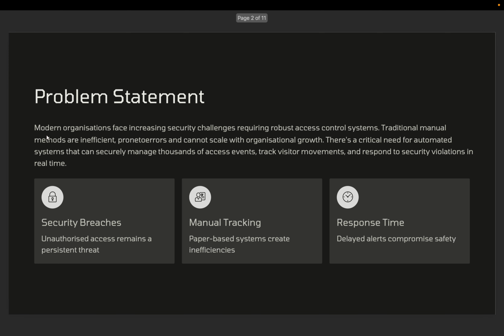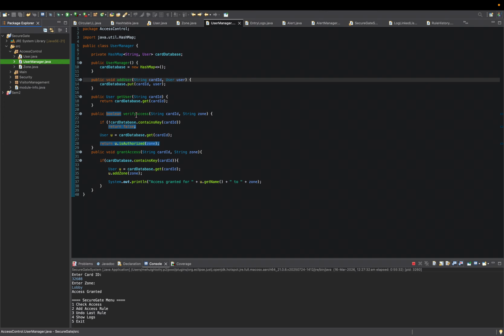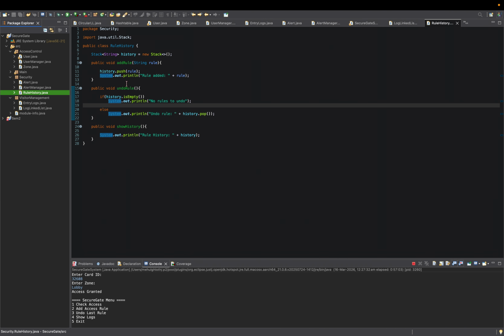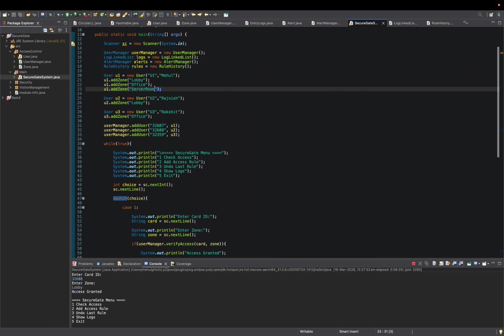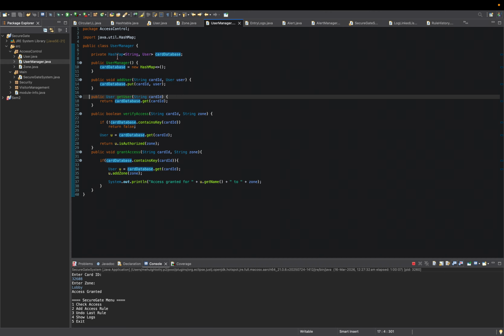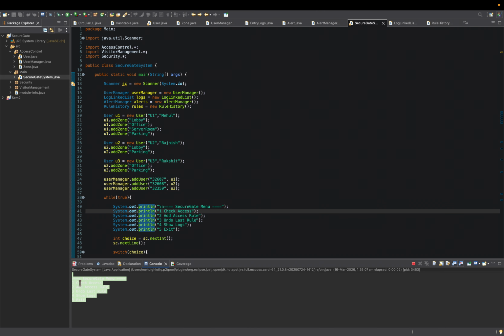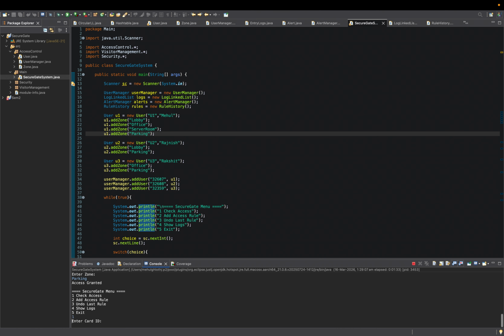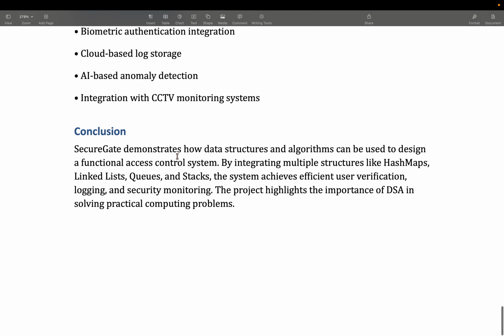SecureGate – Access Control System | DSA Project Explanation | Java Implementation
This video demonstrates the SecureGate access control system developed as part of a Data Structures and Algorithms project. The system verifies user credentials, manages zone permissions, maintains entry logs, and generates alerts for unauthorized access using core data structures such as HashMap, HashSet, Linked List, Stack, and Priority Queue.